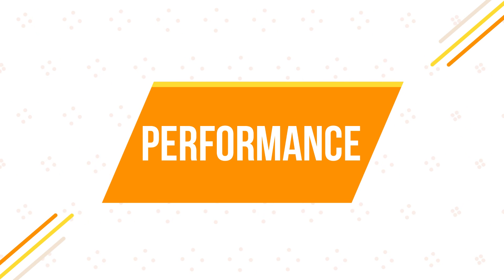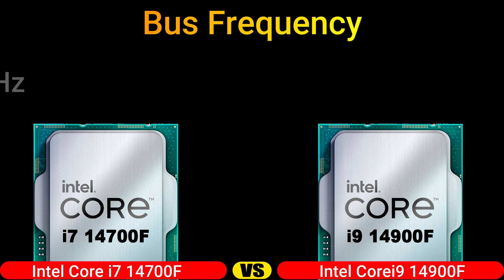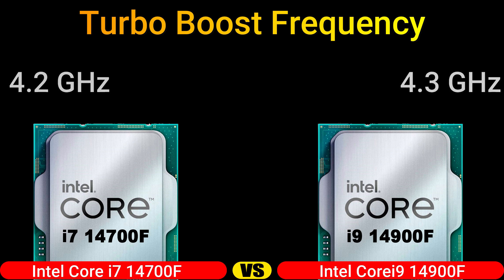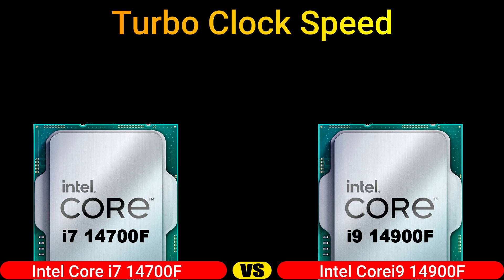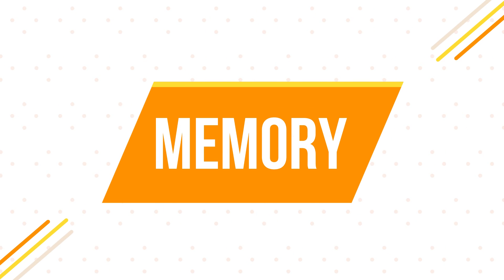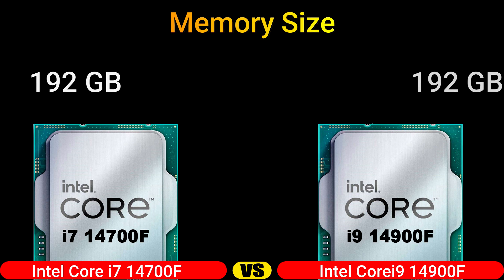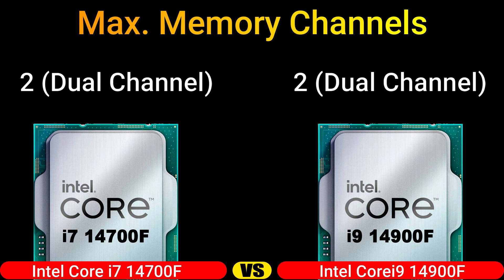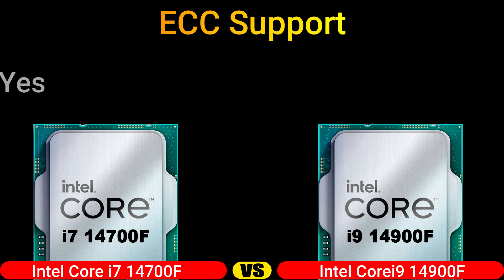Intel Core i7-14700F vs Intel Core i9-14900F Performance Comparison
Intel Core i9-14900F vs Intel Core i7-14700F Benchmark
Intel Announces 14th Gen Desktop Processors
Intel Processor Price
Intel core i7 14700f vs intel core i9 14900f spec
Intel 14th gen Desktop Processors lineup
Intel 14th gen Desktop CPU
Intel Raptor Lake-S Refresh Processors